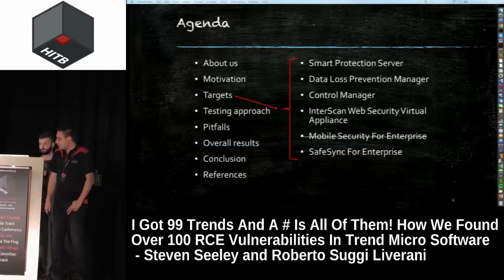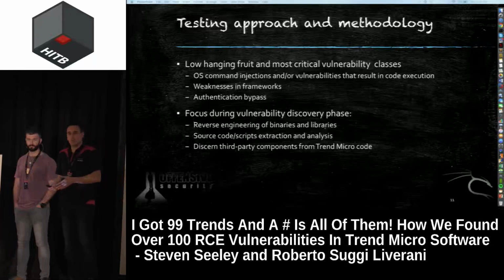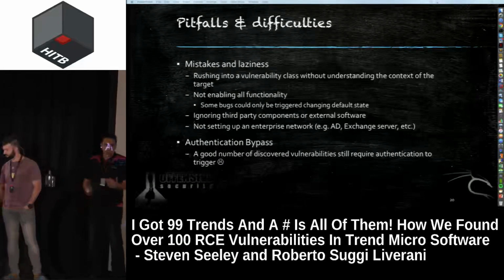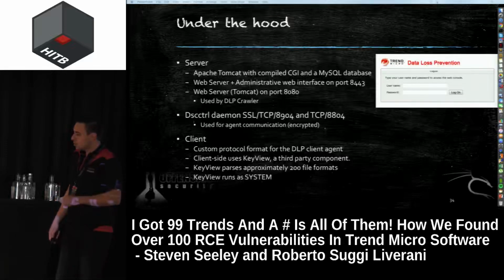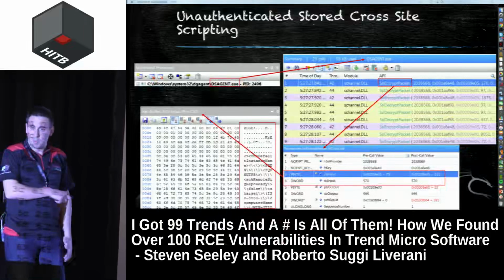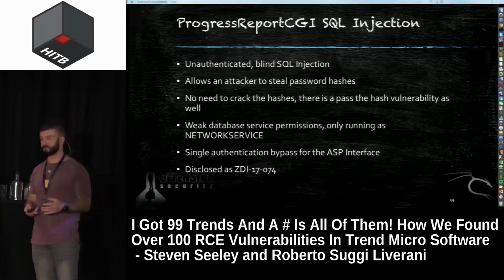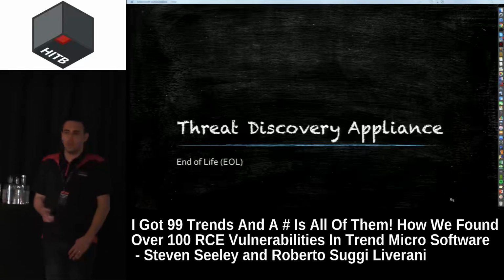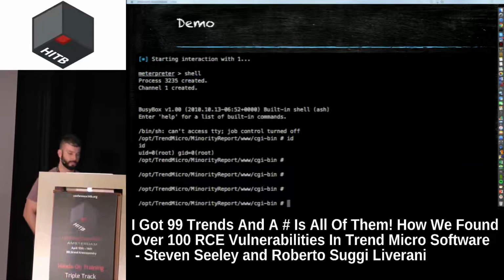I Got 99 Trends And A Is All Of Them Steven Seeley and Roberto Suggi Liverani